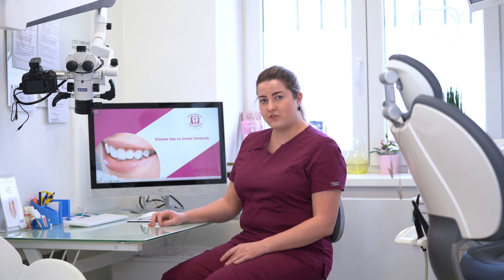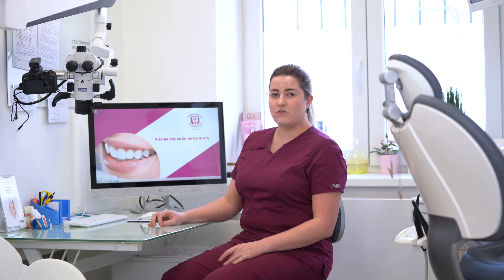Oral Hygiene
Oral hygiene is an integral part of modern dentistry. A hygienist or a doctor will remove tooth plague and dental calculus that causes inflammation of the gums, parodontitis and tooth decay (caries). They will also remove the pigmentation that often appears on your teeth.